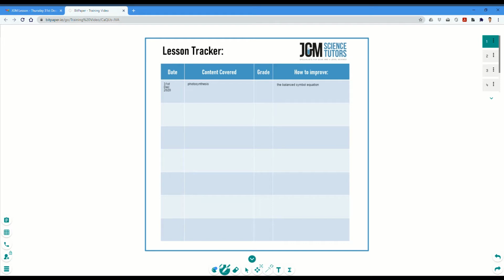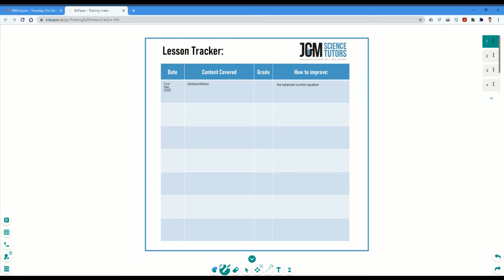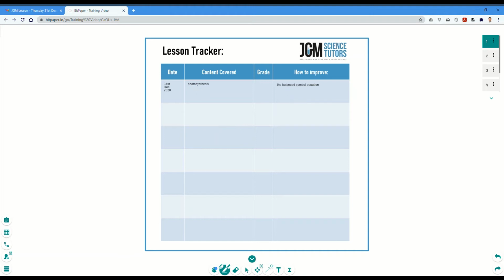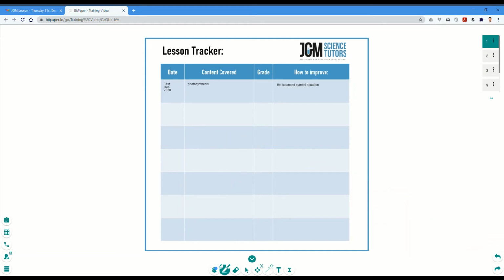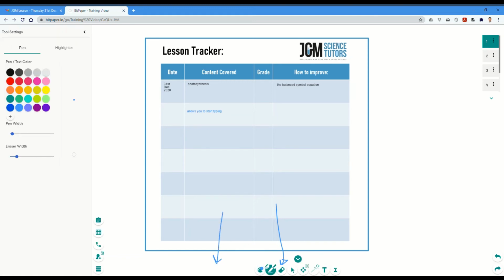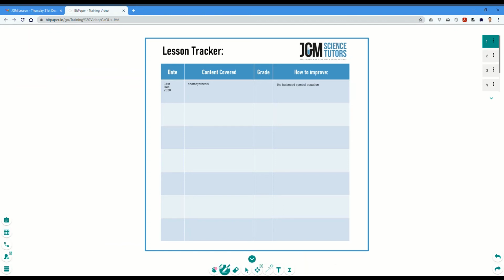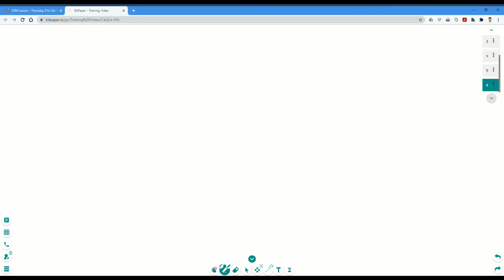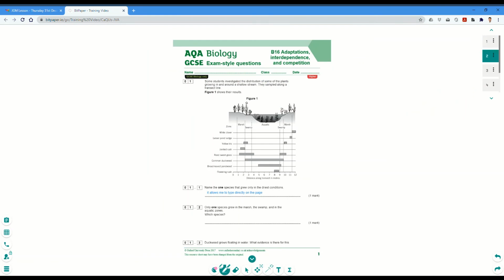New Client Induction - How to access and use our whiteboard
This video explains how new clients gain access to the interactive whiteboard that they will be using during lessons with their tutor.

This video also explains how to access and use all the tools available within the interactive whiteboard.